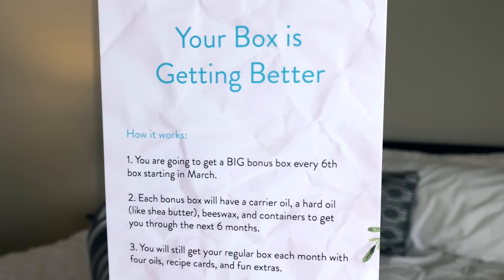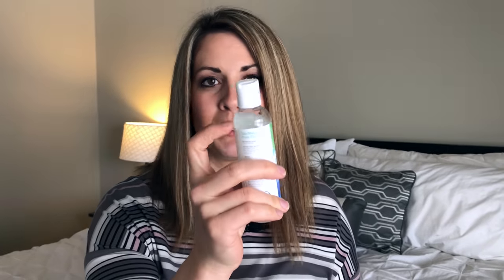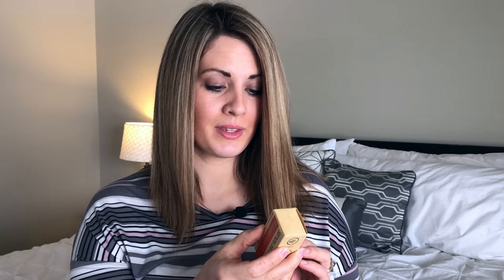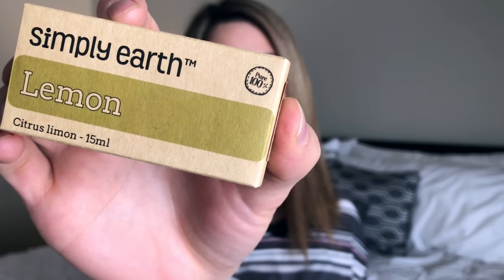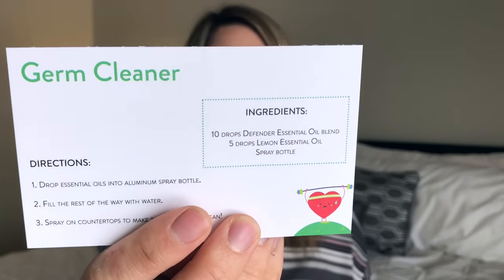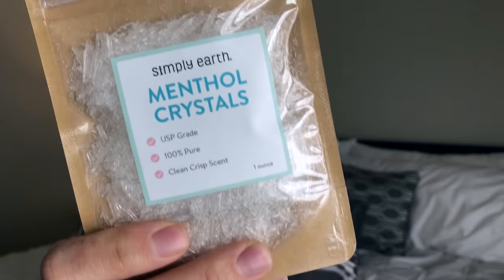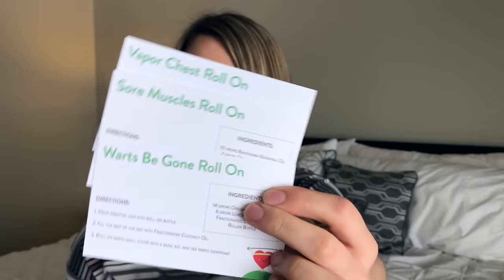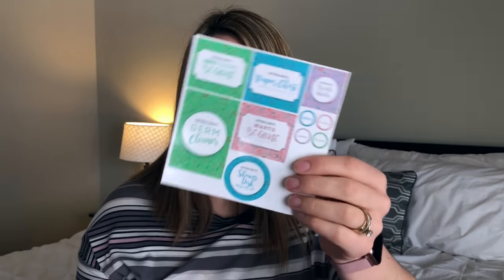SIMPLY EARTH UNBOXING :: FEBRUARY 2018 :: ESSENTIAL OIL RECIPE BOX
I am so excited to share Simply Earth's February Essential Oil Recipe Box with y'all! I love Simply Earth's oils because they are so affordable and such high quality oils. And their recipe box is a perfect guide when you are starting out with essential oils, or just expanding your oil collection & want to learn new ways to use your oils. Also be sure to follow me on Instagram so we can connect there too : )  Don't forget to subscribe for more videos, and if you're new to my channel, be sure to say hello in the comments below : ) Thanks so much for watching!!

♥️Amanda

Products I get asked about ::
VicTsing 400ml Wood Grain Essential Oil Diffuser
Shark Steam Mop
Instant Pot DUO60 6Qt 7 in 1 Multi-Use Pressure Cooker